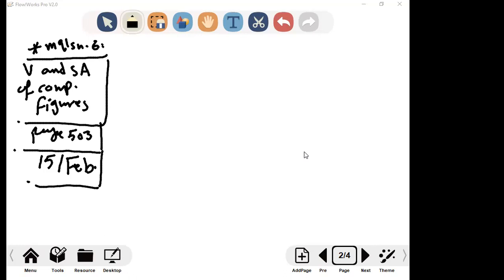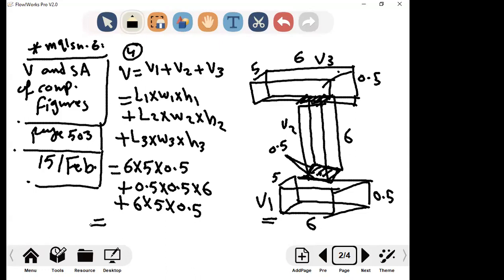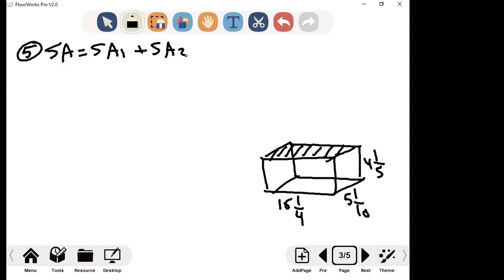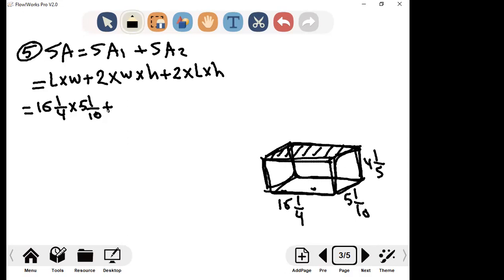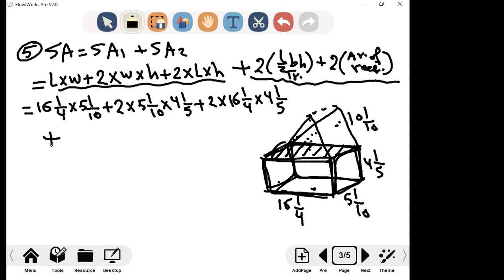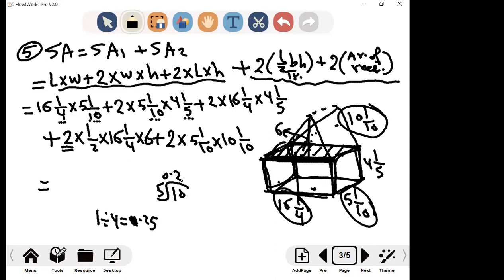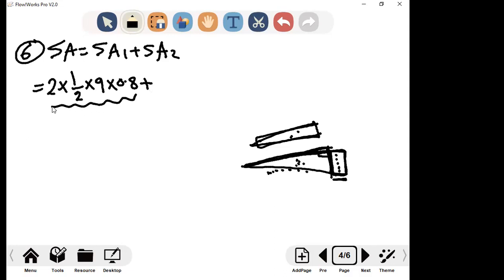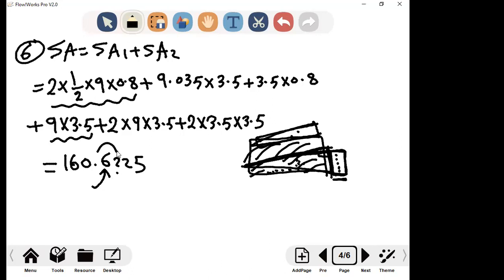volume & surface area of composite fiugures 7dddd